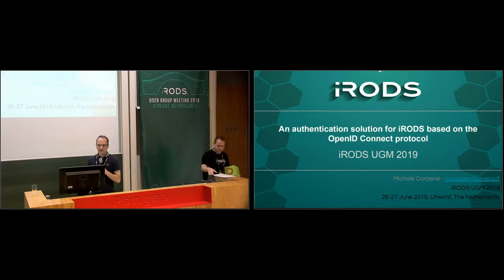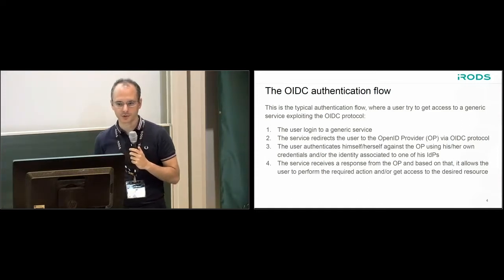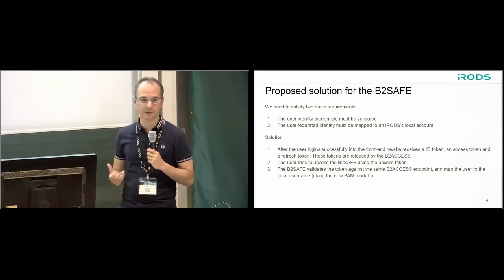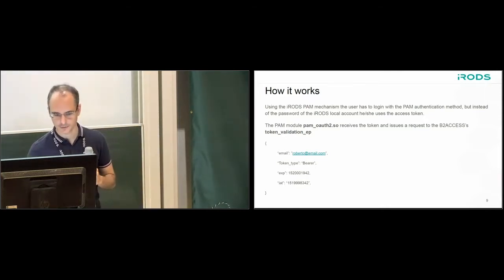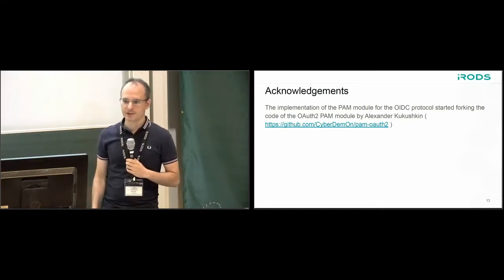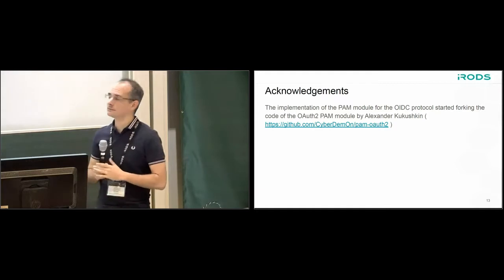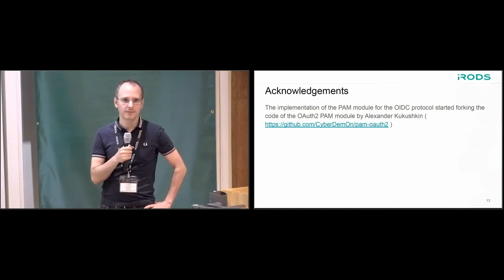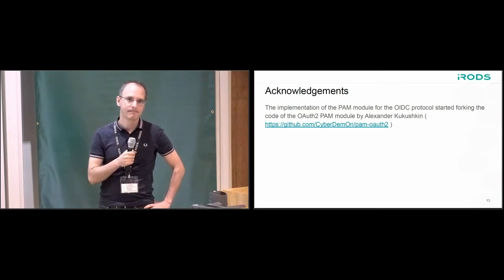UGM2019 / 07. An authentication solution for iRODS based on the OpenID Connect Protocol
Michele Carpené, CINECA